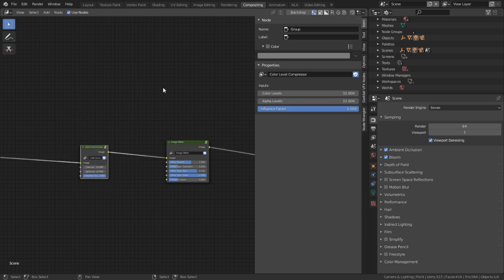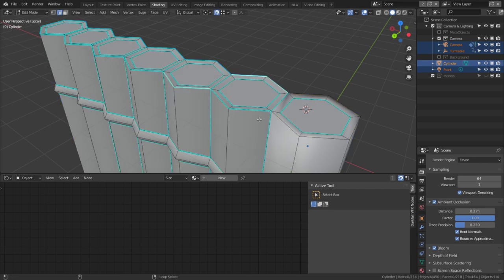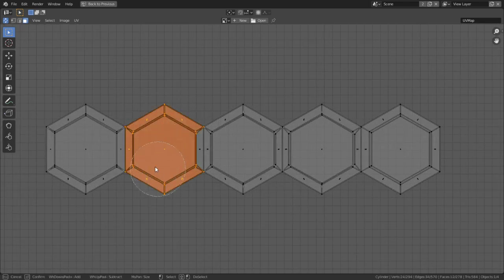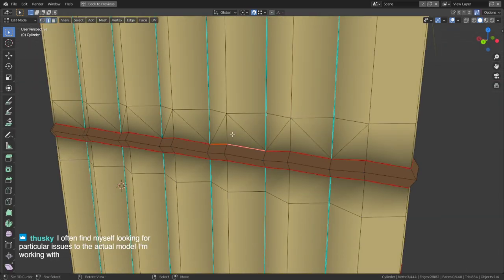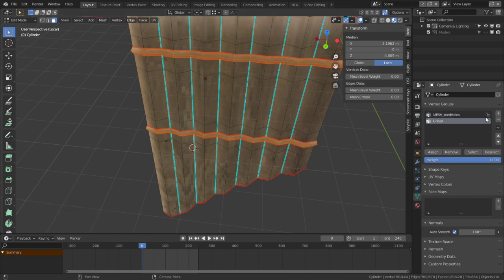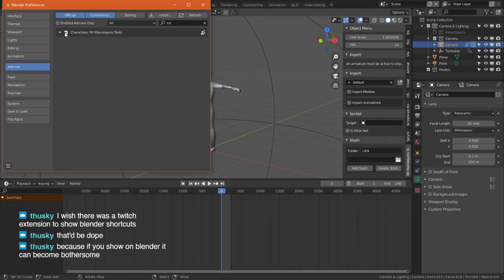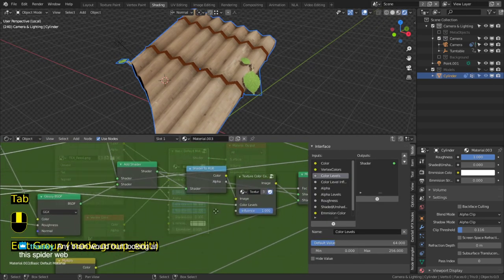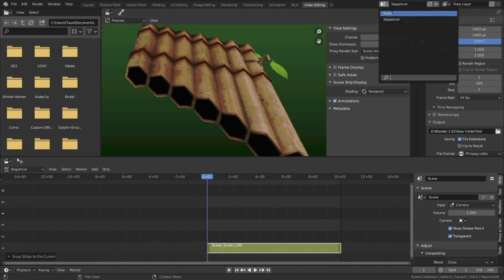Sickly Streams Blender 2.9: Themed Challenge - Reeds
this stream i decided i wanted to try and make a panflute for my twitter sickly3dChallenge i have going.